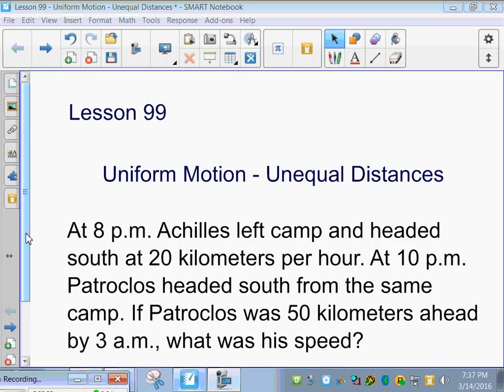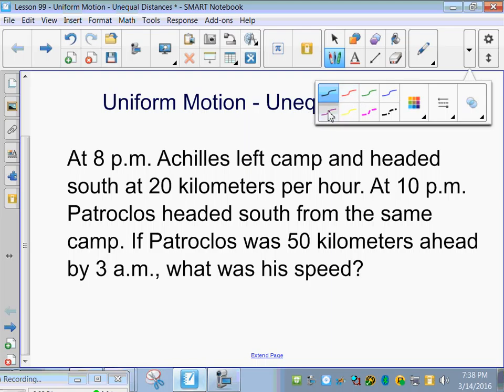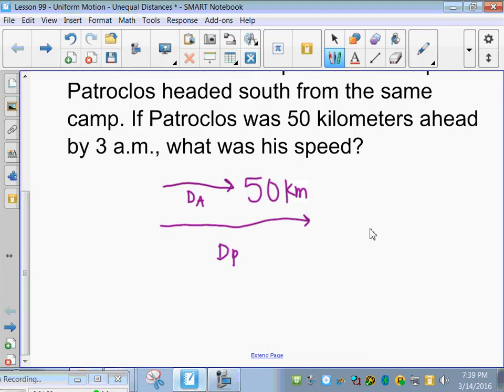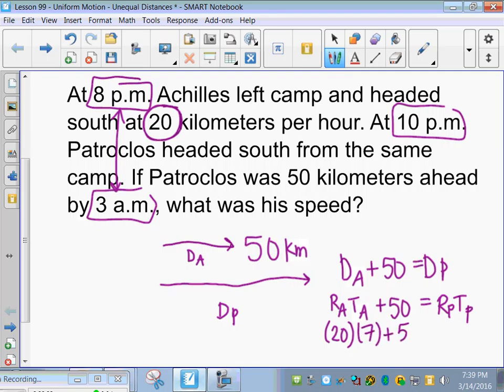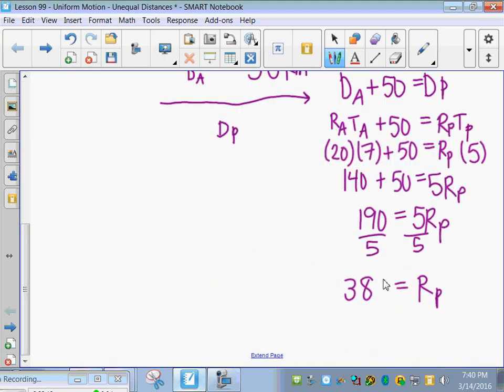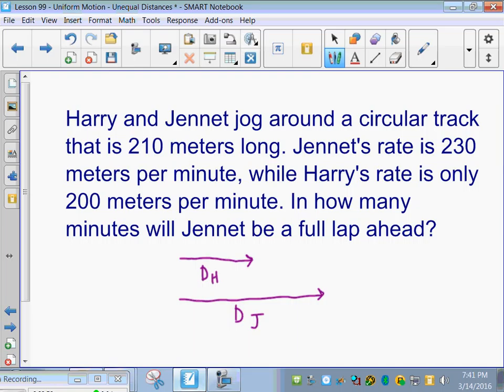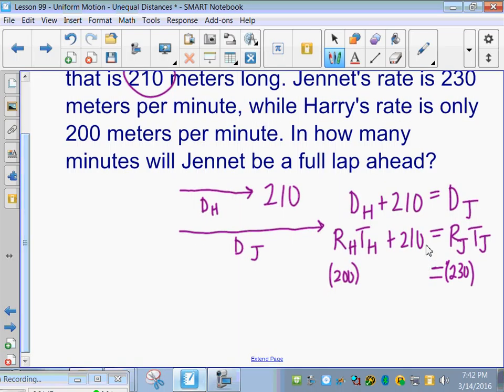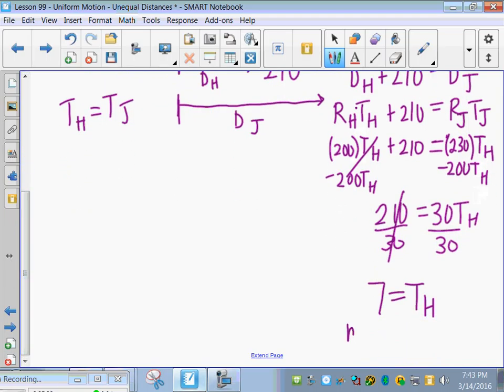Saxon Algebra 1 - Lesson 99 - Uniform Motion - Unequal Distances